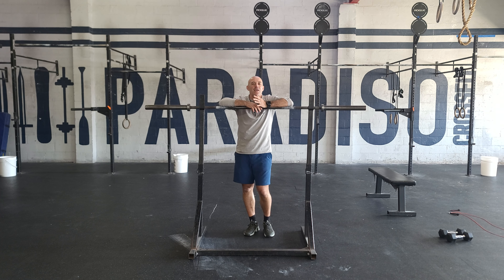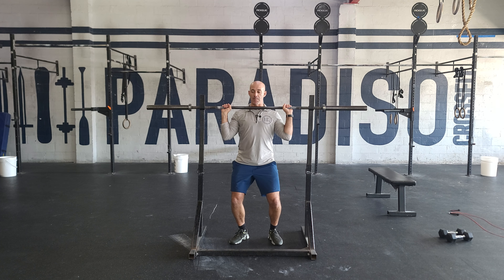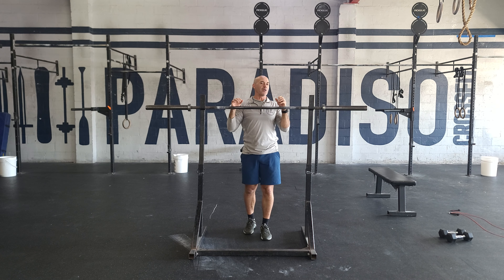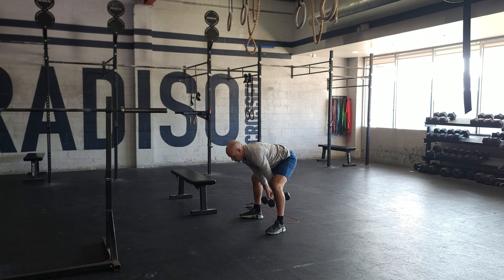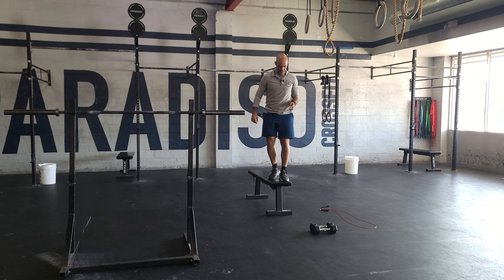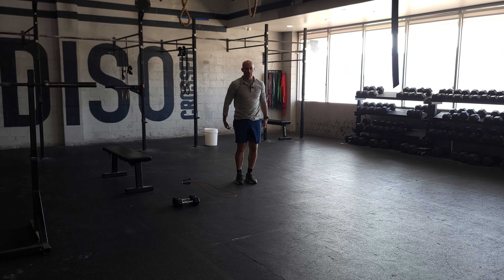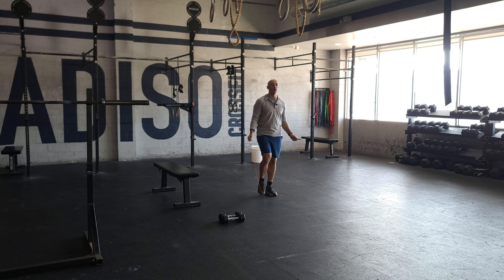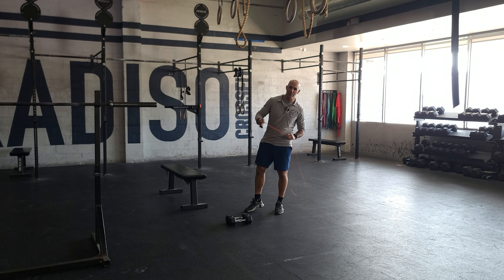Workout of the Day 12/12/2023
Warmup
Jog 200m
:20 Pullup Bar Hang
10 Wall Extensions
:20 Reverse Plank
5 Pushups
5 Diamond Pushups
5 Wide Pushups
5 No Pushup Burpees
10 Press

Strength
Every 1:30 x 4 sets
Strict Press
4x6 @70%

Percentages are just a guideline, you can also use them as RPE guidelines.  Most important is to record and build week to week.

Metcon
6 Rounds for time:
10 Devils Press 35/25
100m Run
10 Pistols
30 Double Unders
24min cap

L1:  4 rounds, burpees, 5/5 lunges, singles
L2:  25/15, banded pistols or step downs, 15 DUs OR :30 attempts

Finisher
3 Rounds:
10/10 Filly Press
10 Tricep Pressdown
20 Alt Vups"